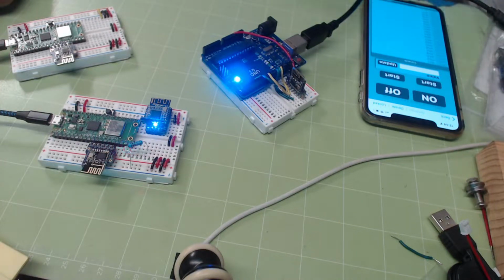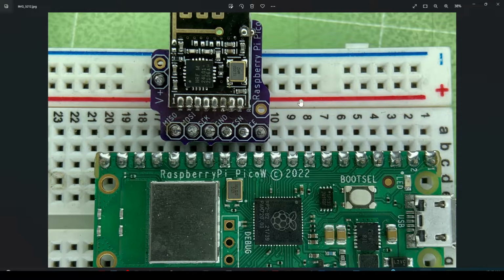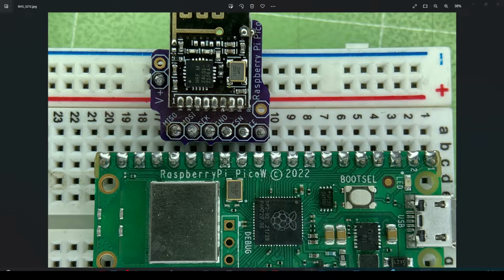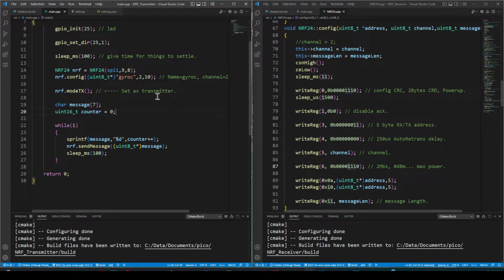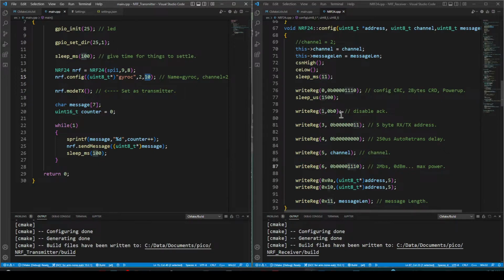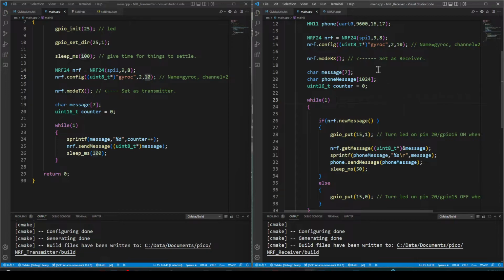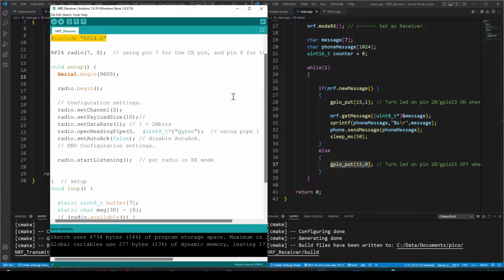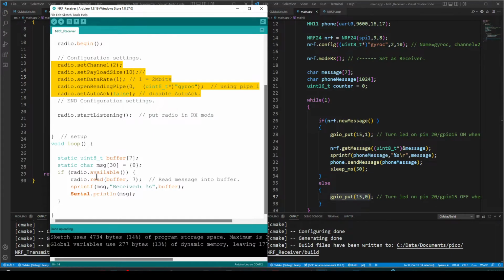NRF24L01 C++ Pico and Ardunio explanation and Source code